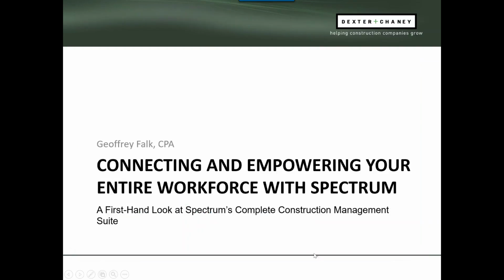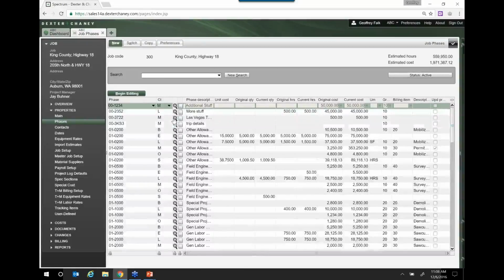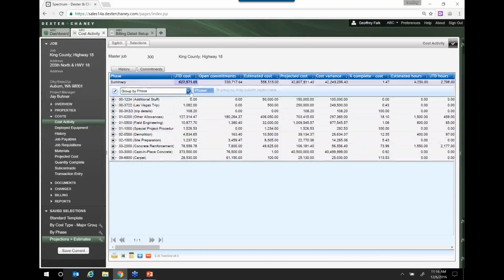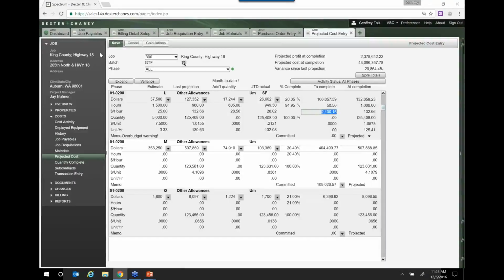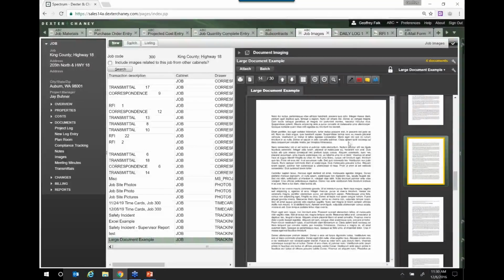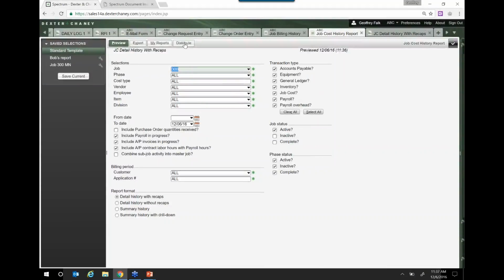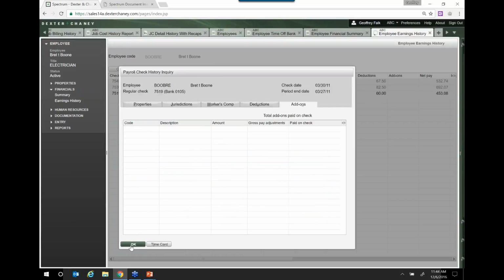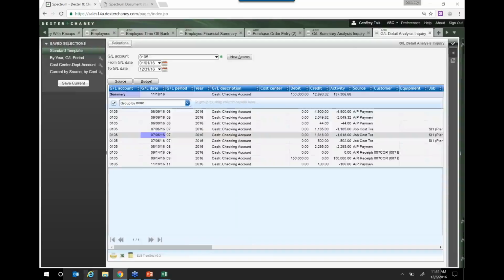Connecting and Empowering Your Entire Workforce with Spectrum® Construction Software December 6, 2